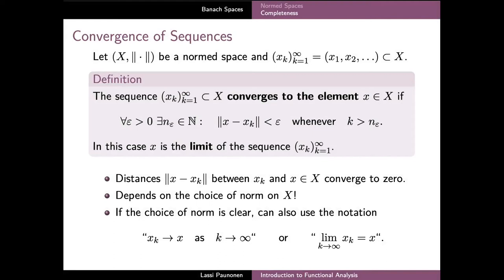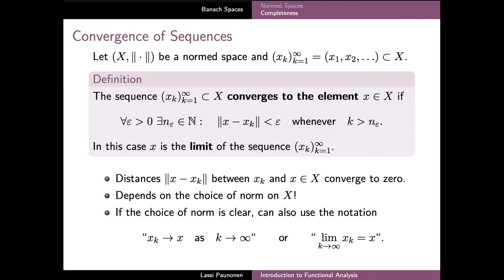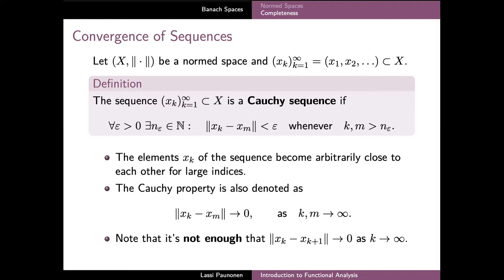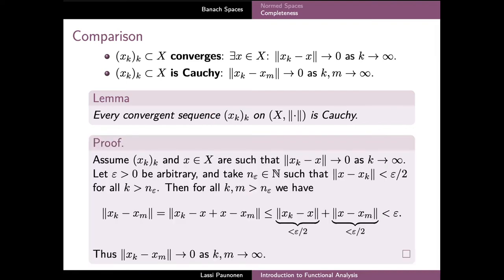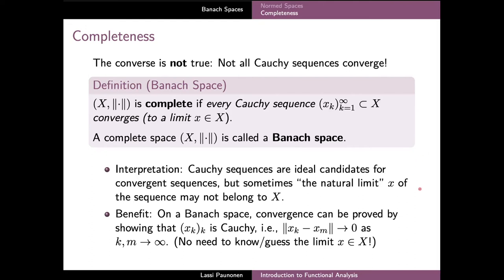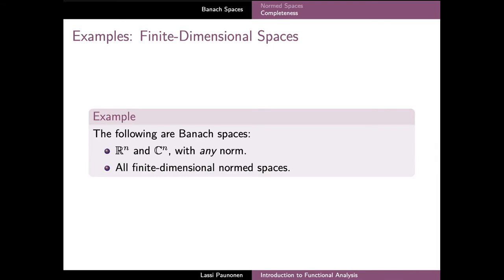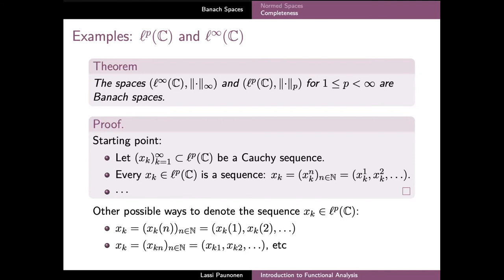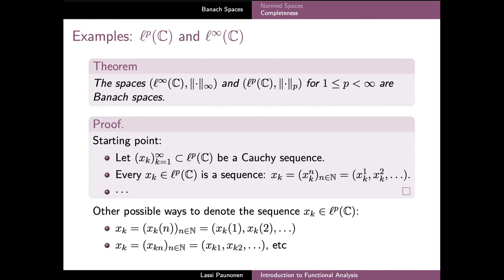Completeness and Banach Spaces (IFA21 Video 4)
Topics of the lecture:
- Convergence of sequences
- Cauchy sequences
- Completeness and Banach spaces
- Banach spaces of sequences